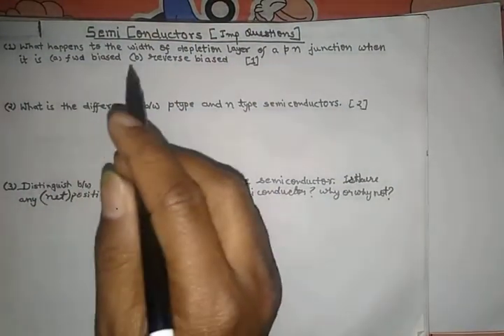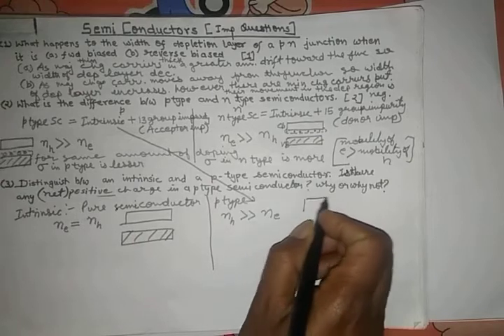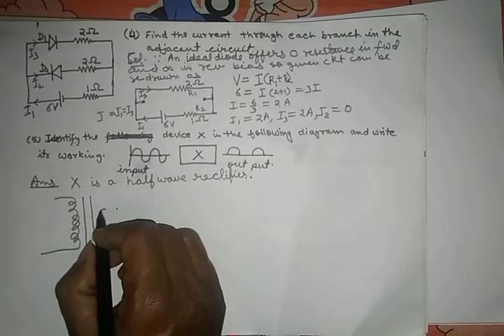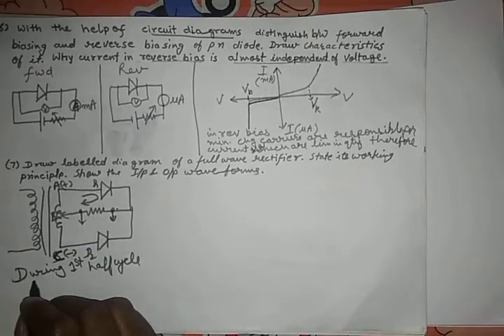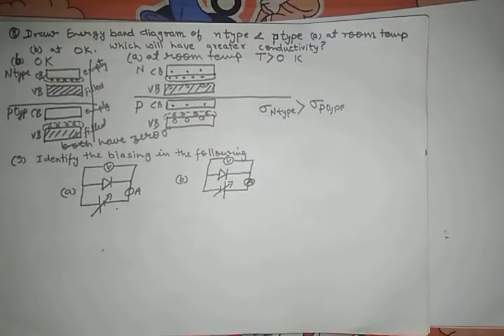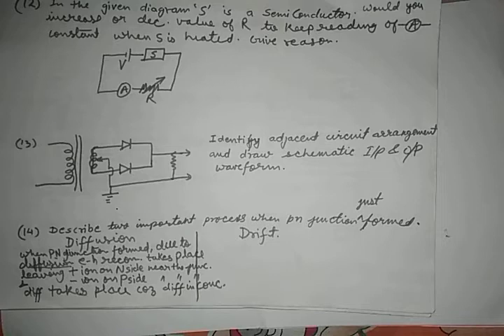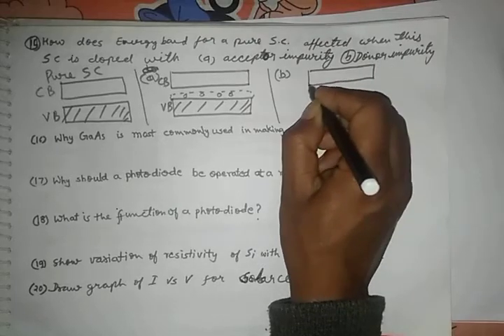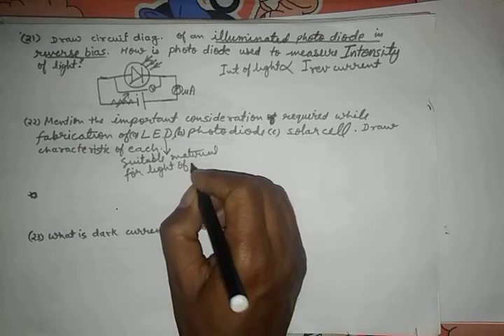TERM 2 BOARD20-21|| SEMICONDUCTORS|| IMPORTANT QUESTIONS|| WITH GUIDANCE FOR BOARD EXAM 2021